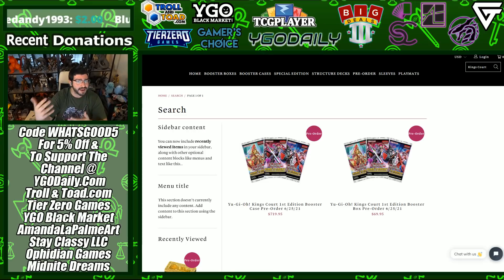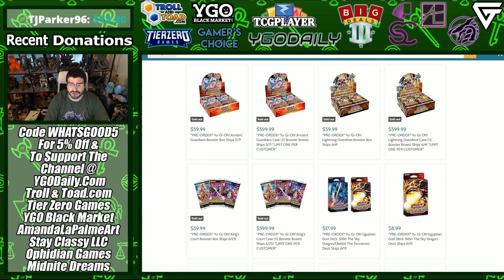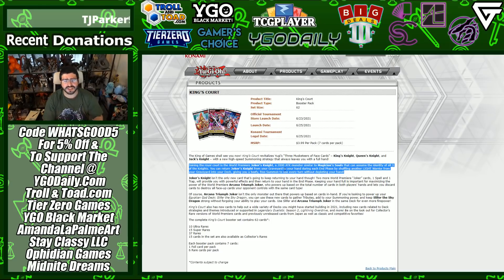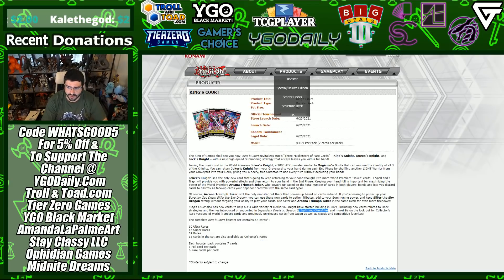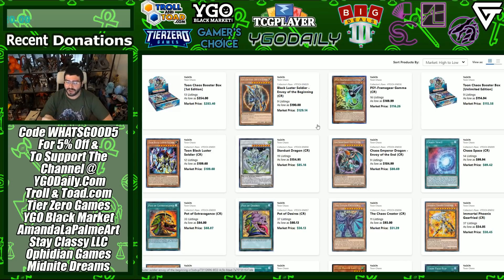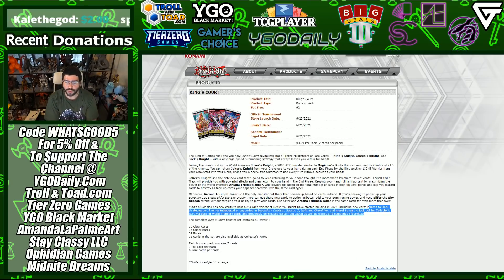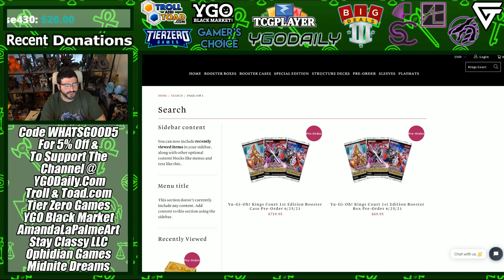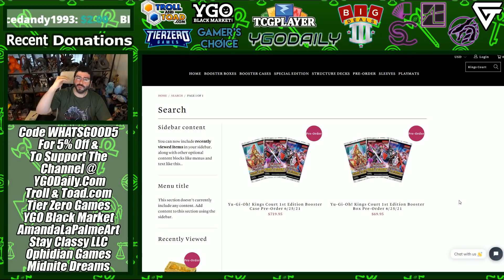Why I'm Buying Yu-Gi-Oh King's Court Early